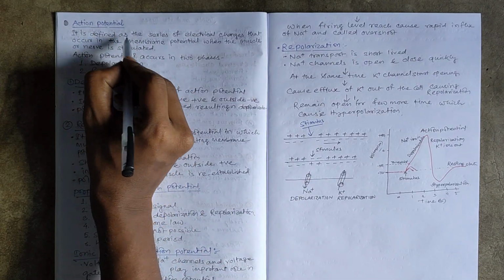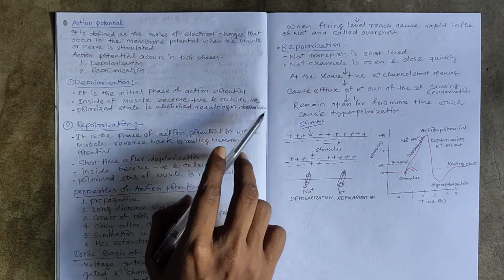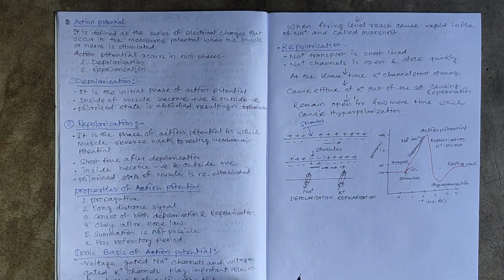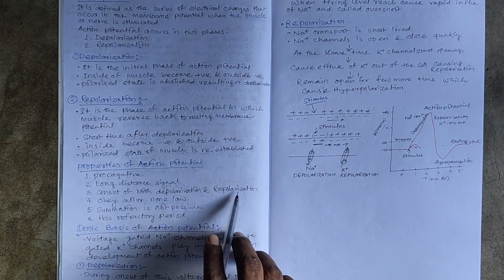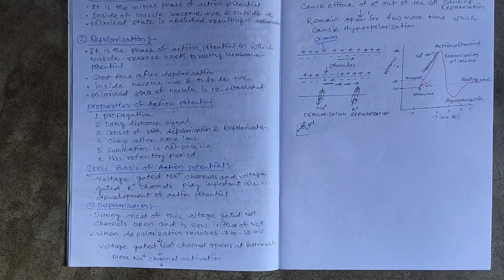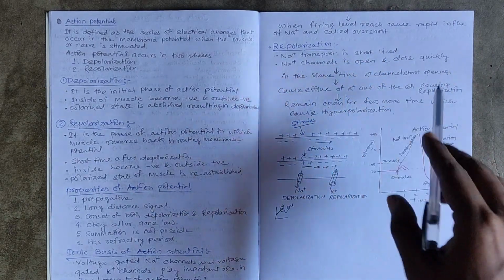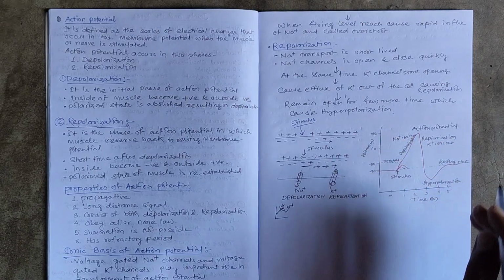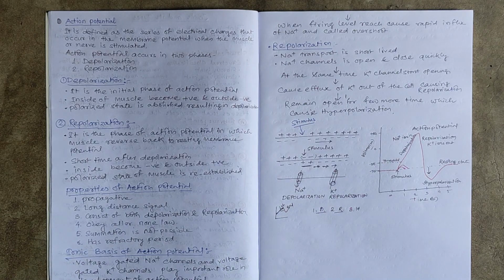Action Potential | Phases, Mechanism & Ionic Basis Explained | Mijanur Rahaman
⚡ Action Potential | Phases, Mechanism & Ionic Basis Explained

In this video, we explain the complete concept of *Action Potential* — how nerve and muscle cells transmit electrical signals.

*📌 Topics Covered:*
- What is an action potential?
- *Phases*: Resting, Depolarization, Repolarization, Hyperpolarization
- *Ionic movement*: Role of Na⁺, K⁺, and ion channels
- *Threshold potential & all-or-none law*
- Refractory periods (absolute & relative)
- Importance in nerve conduction and muscle contraction

Perfect for *MBBS, BHMS, BAMS, Nursing, NEET* and biology students!

✅ Diagram-based explanation
✅ Exam & viva-friendly
✅ Concept clarity